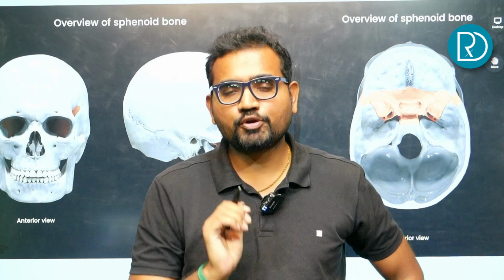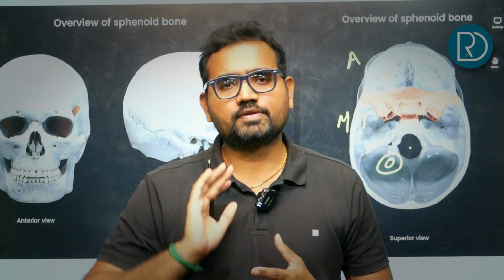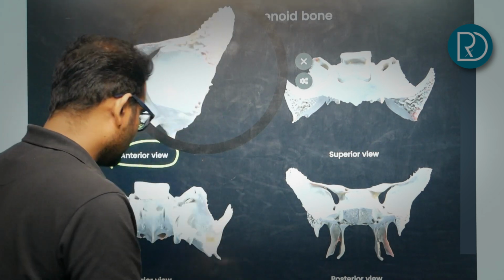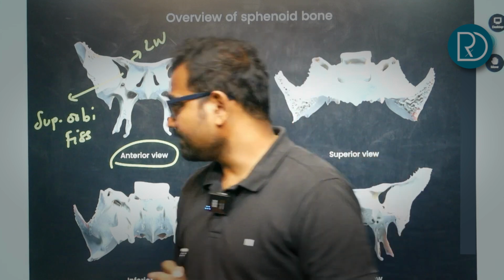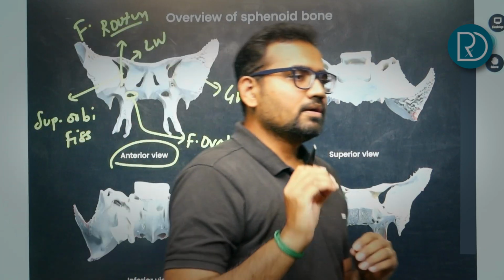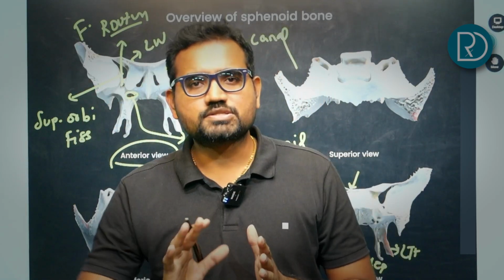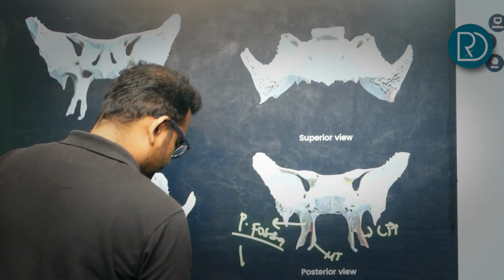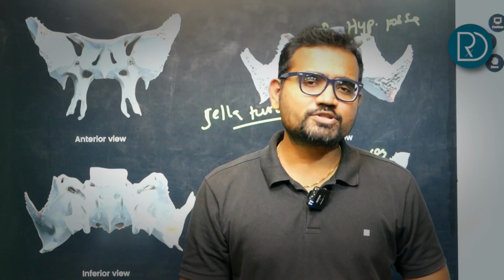SPHENOID BONE |ANATOMY- DR. VIKRAM C